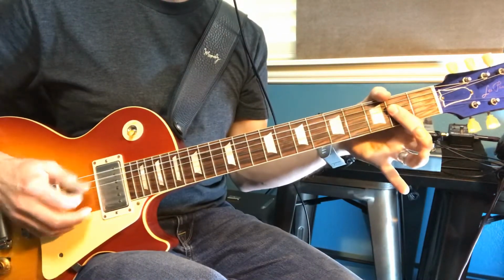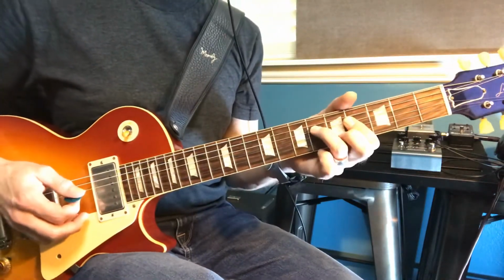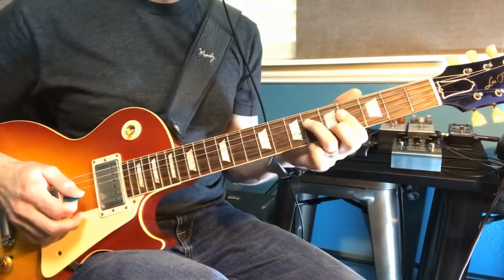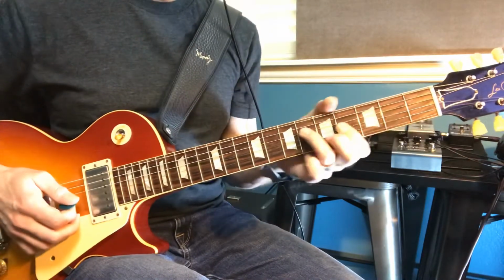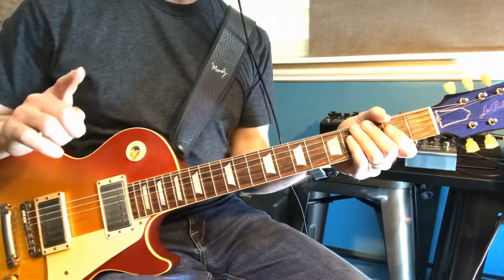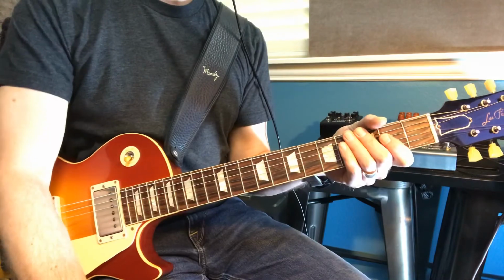Crazy Train - (3/27)